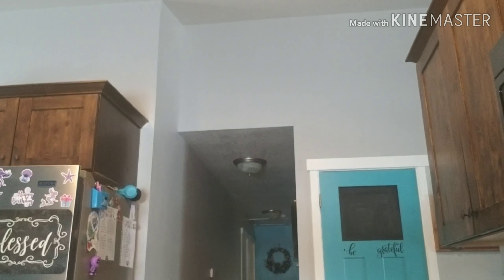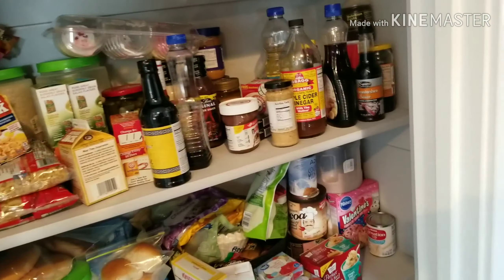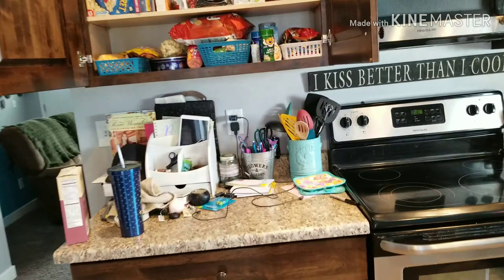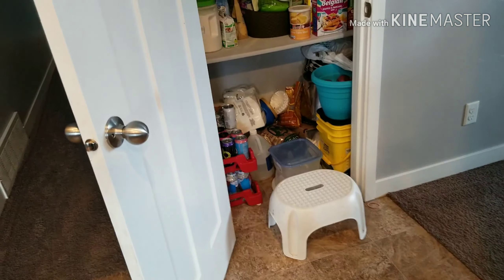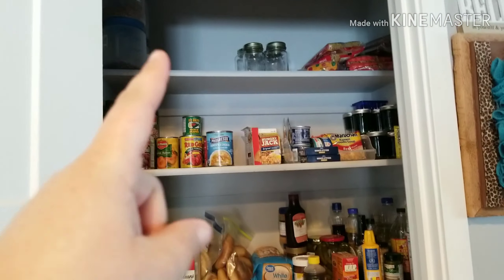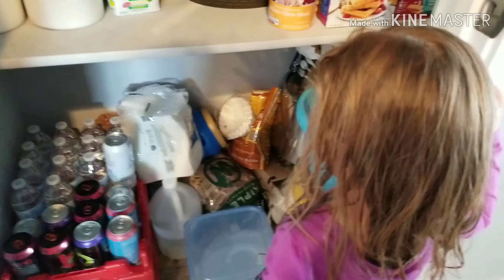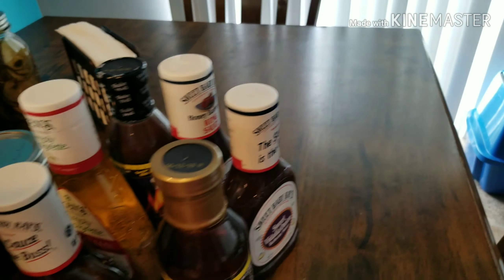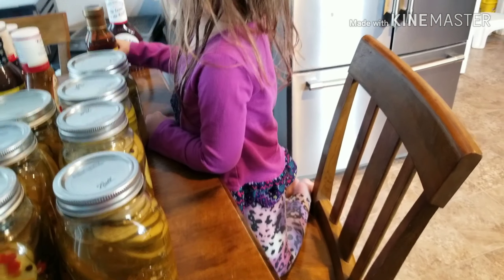Pantry Organize/Organize with me/Just A Mom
Hey Friends. Today I have a little pantry Organize to share with you all. It's just a quick put stuff where they should go type of video.  Hope you all enjoy it. Have a great Monday.